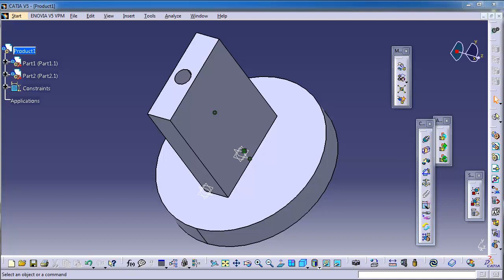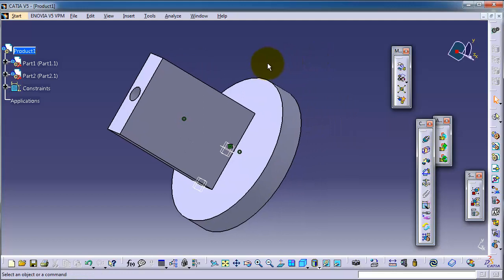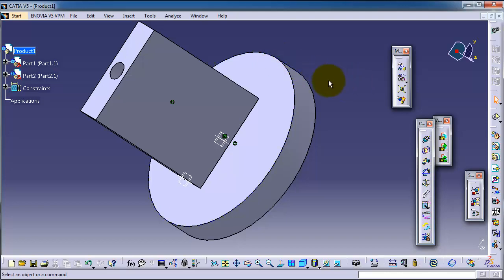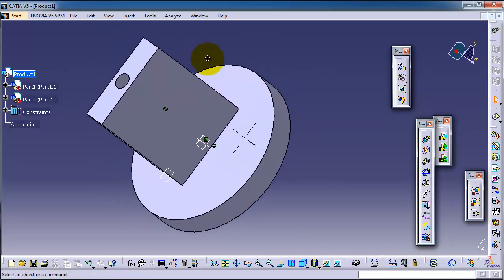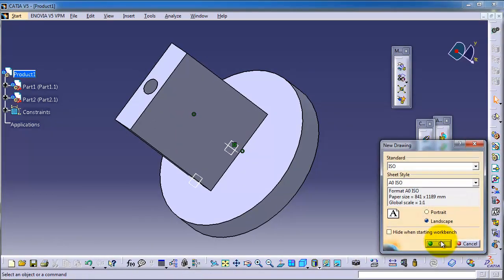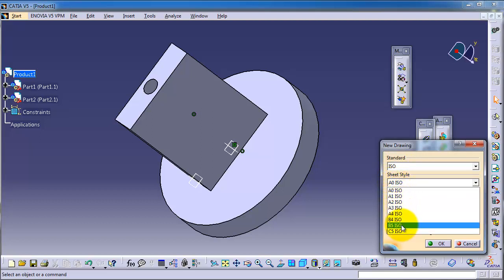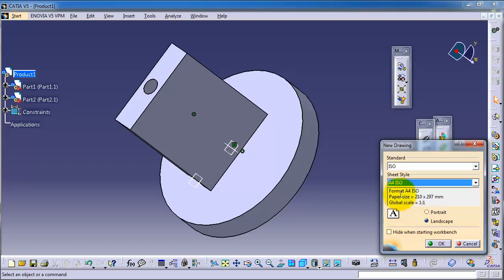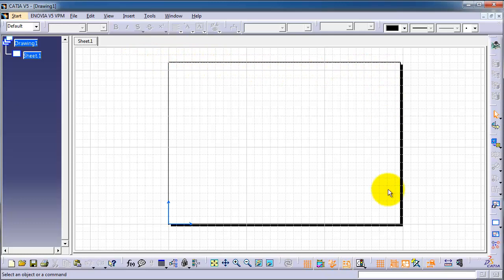92 CATIA drawing Tutorial: Introduction to Drawings